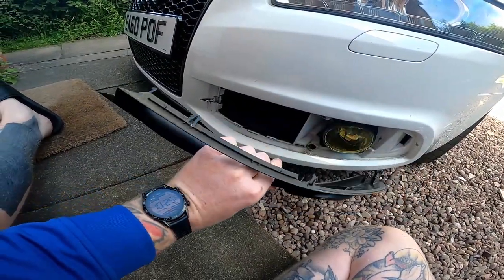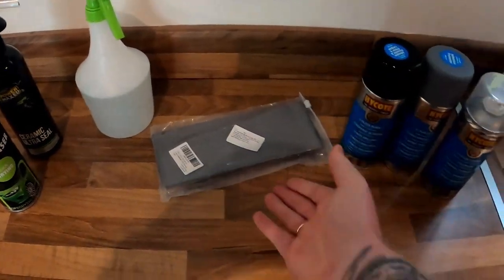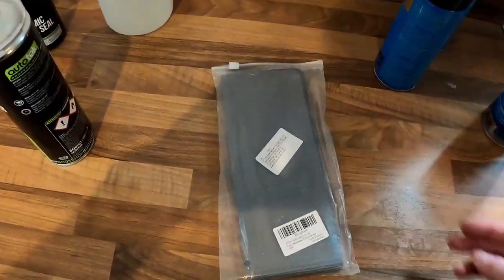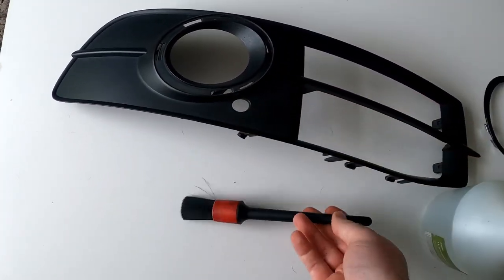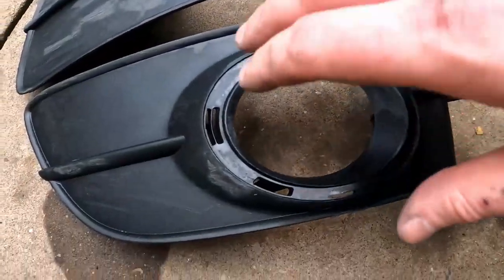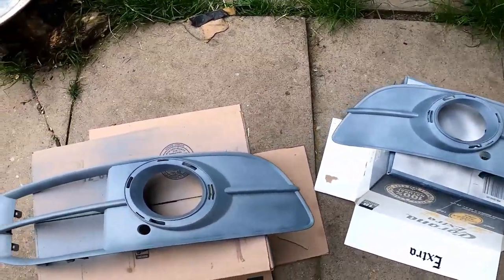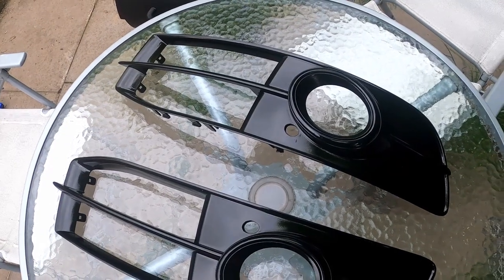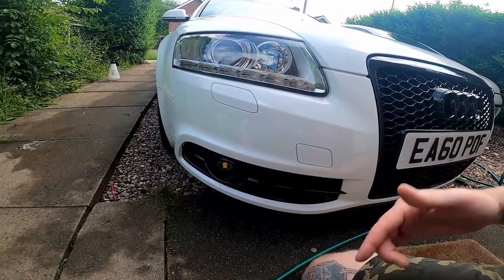Painting Fog Light Trims Gloss Black DIY *Audi A6 C6*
Just a quick weekend DIY, they were sending my OCD crazy so I had to match them up, what do you guys think? worth doing or a waste of time?